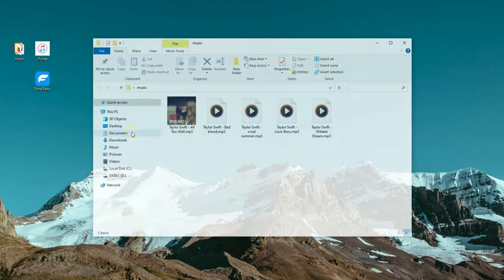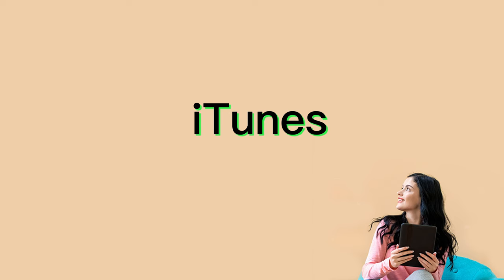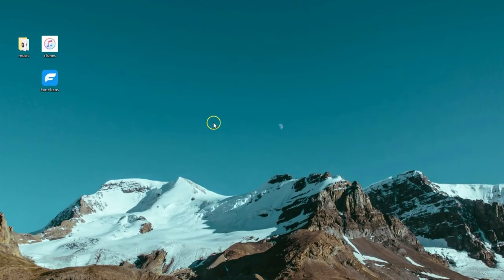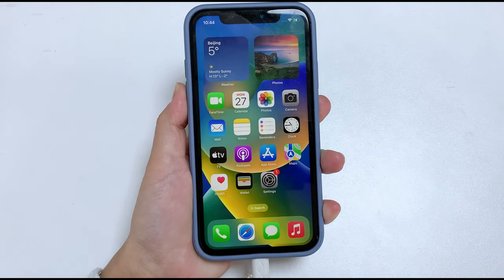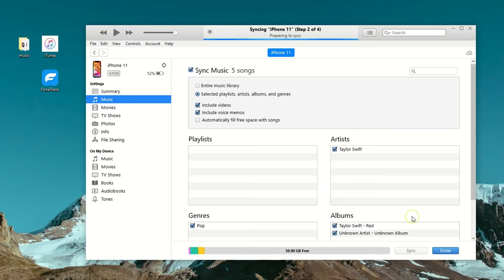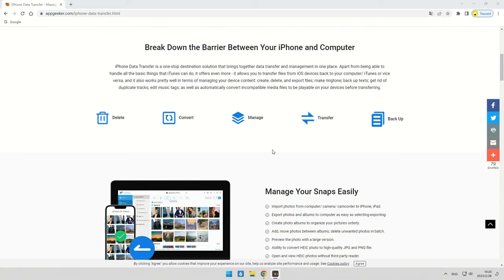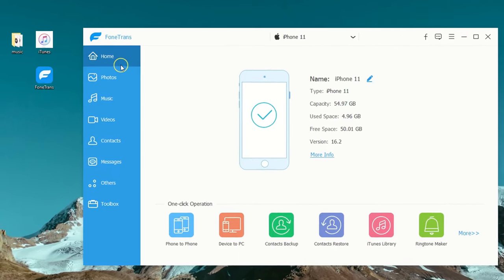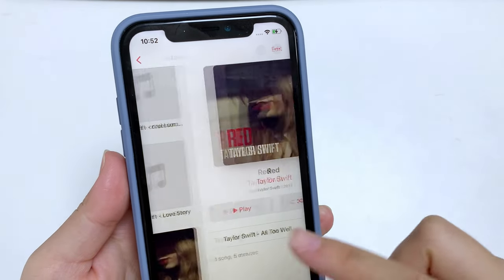2 Easy Ways to Add Music from Computer to iPhone | Windows to iOS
To add music from computer to iPhone using a direct and easy way, simply get the iPhone Data Transfer

Key moments of the video:
00:03 Intro
00:49 1. iTunes (Apple Official)
03:30 2. iPhone Data Transfer (Direct Transfer)